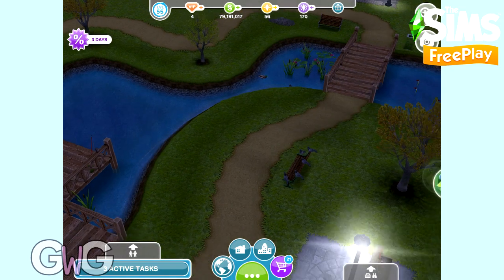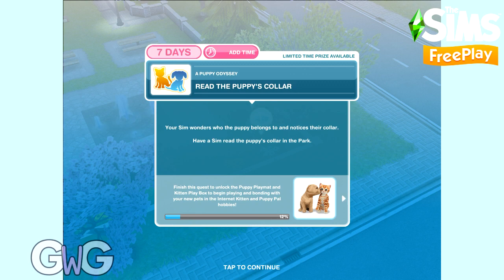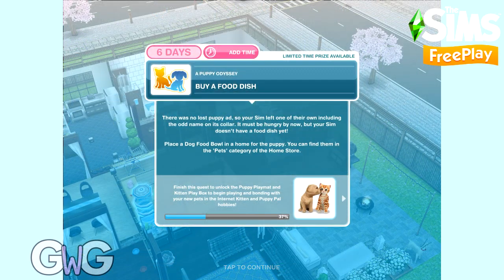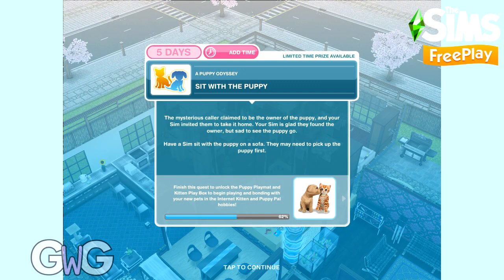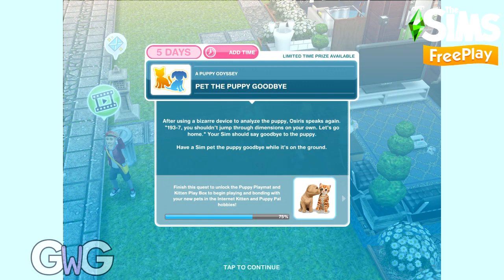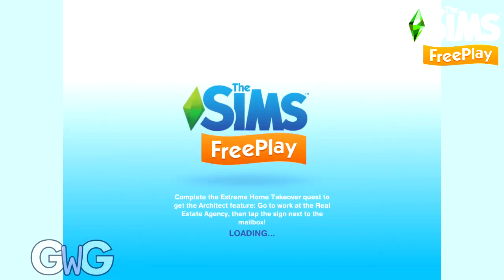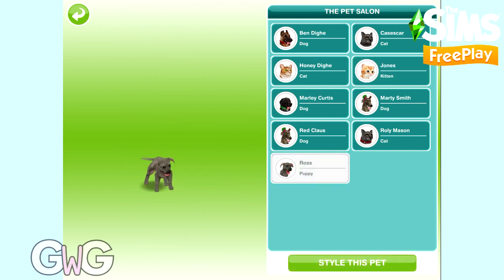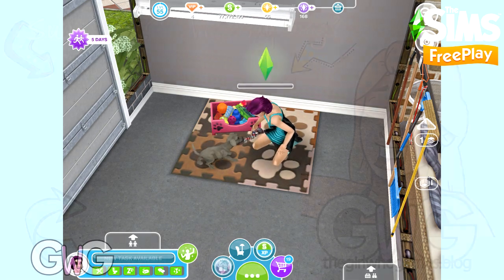The Sims Freeplay- A Puppy Odyssey Quest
These are the A Puppy Odyssey Quest goals in The Sims Freeplay CORRECT FOR 2020!
You can only complete one discovery quest at a time, find out more about discovery quests

Quest Post: thegirlwhogames.blog/2016/01/08/the-sims-freeplay-a-puppy-odyssey-quest/

Guide to Pets: thegirlwhogames.blog/2016/01/16/the-sims-freeplay-guide-to-pets/